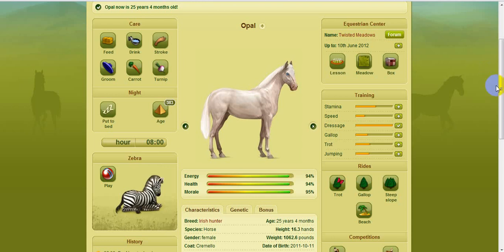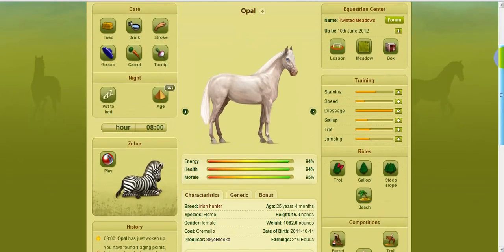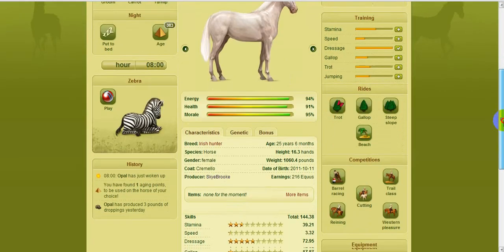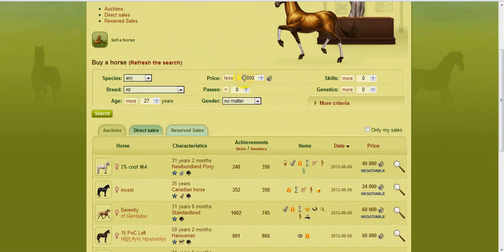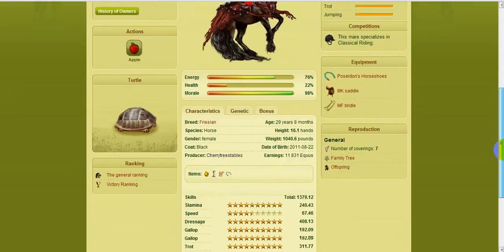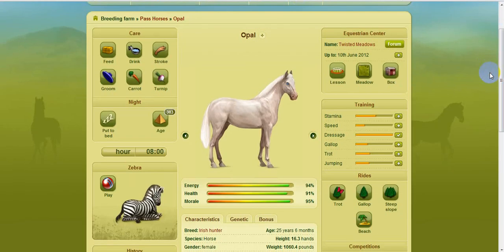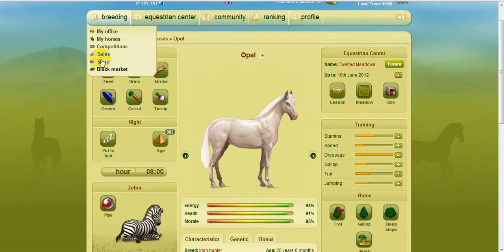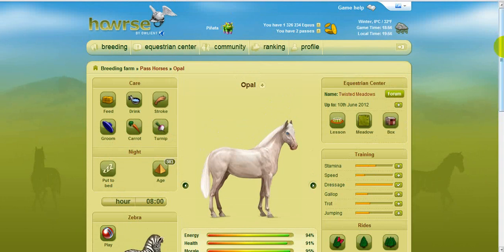Cher180: Pass Horses on Howrse - What are they?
Hello my lovely fellow Howrsians,

I have been receiving soo many messages recently regarding pass horses, and although I love responding to the mail I get, it is getting a little repetitive, so I decided to make this video =D